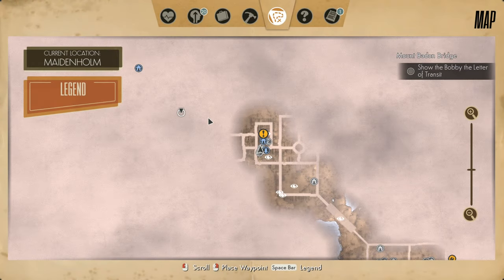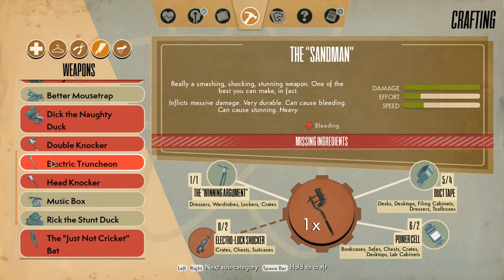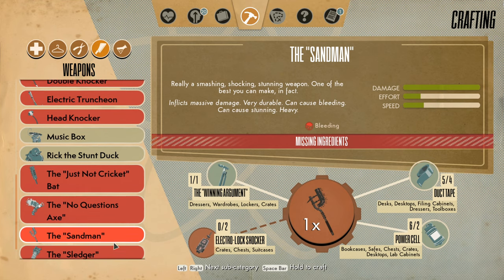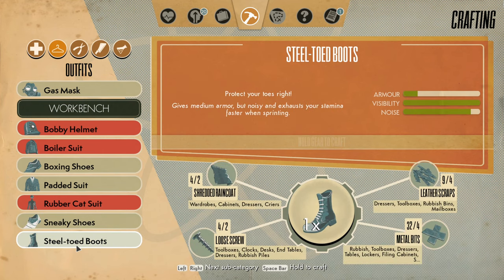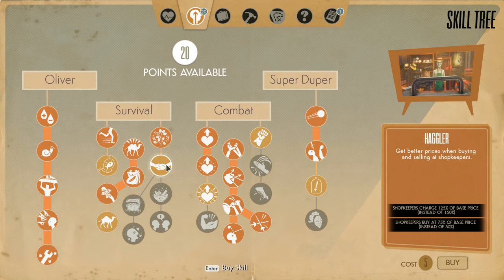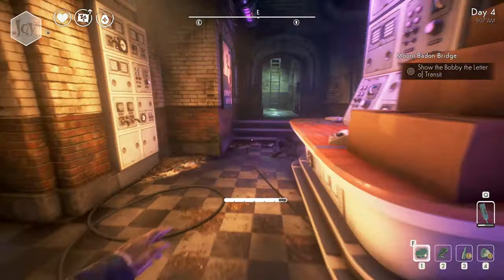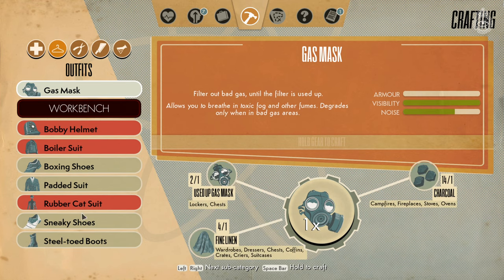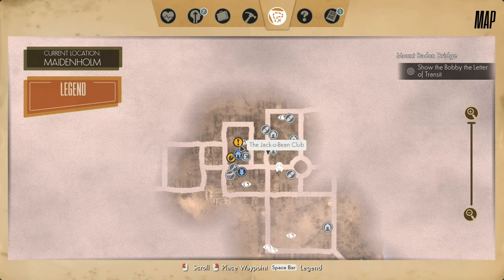We Happy Few (Ep. 47 – Shhh)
Welcome to my playthrough of We Happy Few, a survival action-adventure game from Compulsion Games. It takes place in the 1960s on the isolated island of Wellington Wells. During WW2, Germans occupied the town. After some horrible event, the Germans left the island and the inhabitants developed a drug called Joy. Now, 20 years later, almost everyone is pressured into taking Joy to forget what happened and keep up the delusion that everything is fine.